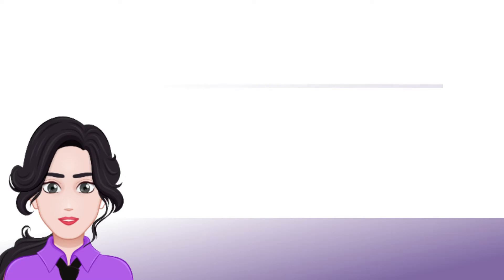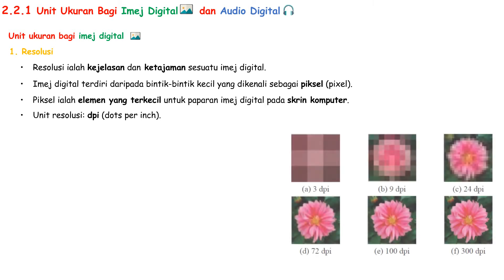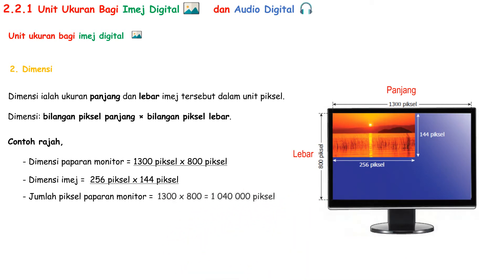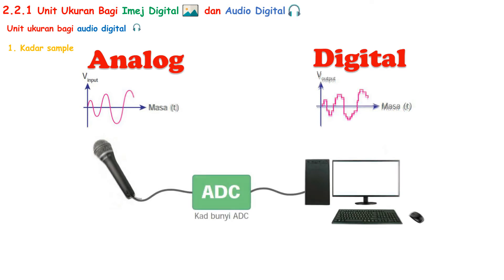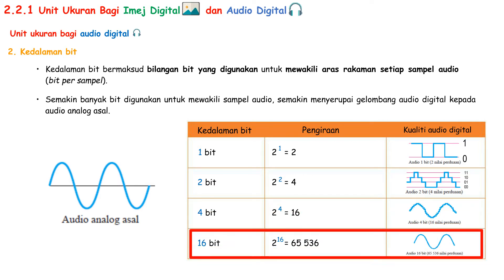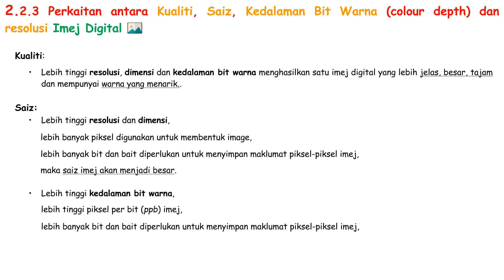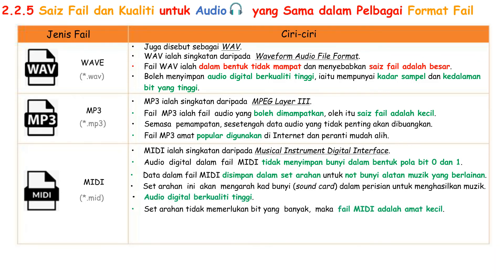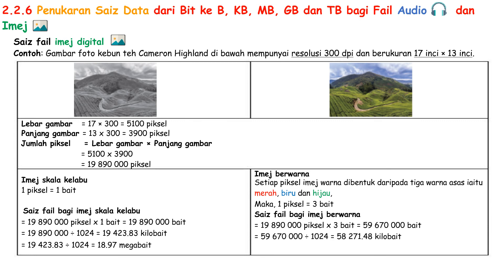ASK Tingkatan 1 Bab 2 | Bab 2.2 Ukuran Data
Asas Sains Komputer Tingkatan 1 Bab 2.2
Ukuran Data

Garis Masa
00:00 Pengenalan
00:43 2.2.1 Unit Ukuran Bagi Imej Digital dan Audio Digital
02:05       Unit Ukuran Bagi Imej  Digital - 1. Resolusi
04:17       Unit Ukuran Bagi Imej  Digital - 2. Dimensi
05:26       Unit Ukuran Bagi Imej  Digital - 3. Kedalaman bit warna
07:08       Unit Ukuran Bagi Audio Digital - 1. Kadar sampel
08:55       Unit Ukuran Bagi Audio Digital - 2. Kedalaman bit
10:29 2.2.2 Perkaitan Saiz Fail Imej dengan Format Fail
11:58 2.2.3 Perkaitan antara Kualiti, Saiz, Kedalaman bit warna dan resolusi Imej Digital
12:54 2.2.4 Perhubungan antara Saiz Audio dengan Kadar Kedalaman Bit
13:52 2.2.5 Saiz Fail dan Kualiti untuk Audio yang sama dalam pelbagai Format Fail
15:41 2.2.6 Penukaran Saiz Data dari bit ke B, KB, MB, GB dan TB bagi Fail Audio dan Imej
16:15       Penukaran Saiz Data Imej  Digital
18:05       Penukaran Saiz Data Audio Digital